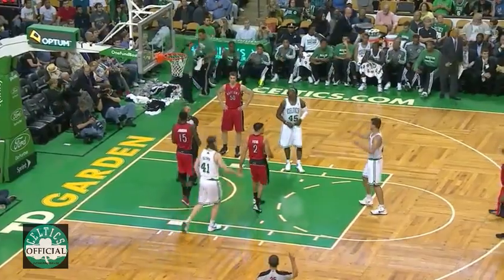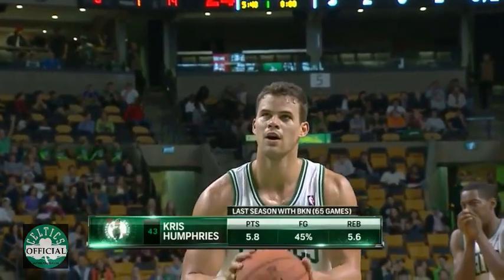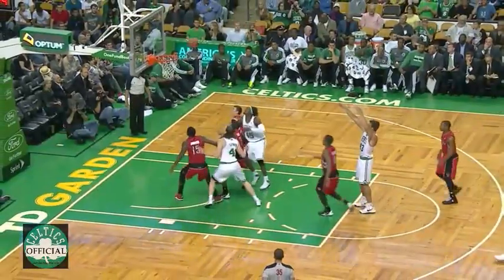Kris Humphries 11 points vs Toronto Raptors 10/7/2013 - Highlights - Boston Celtics debut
Statline: 11 points, 4 rebounds, 1 block